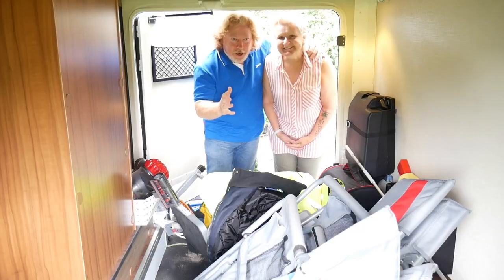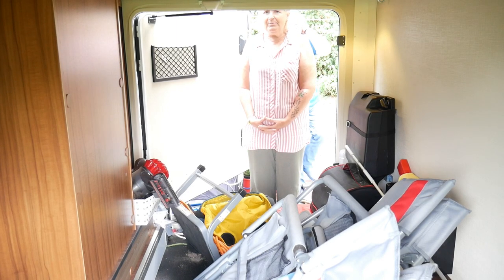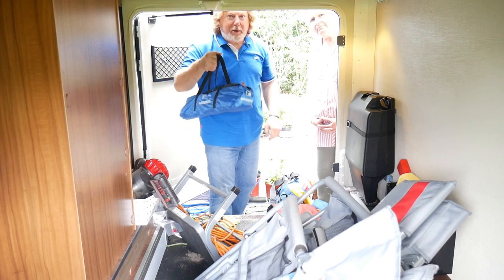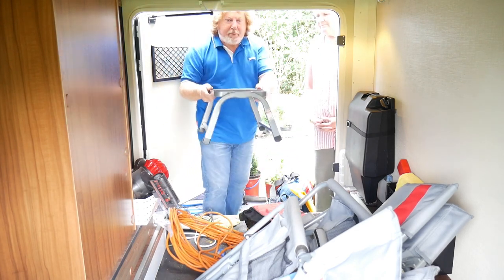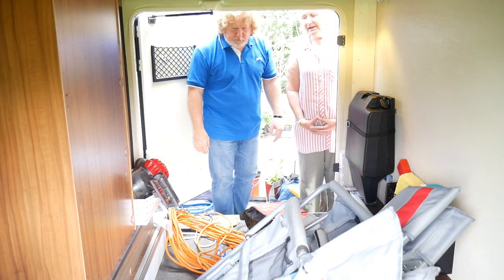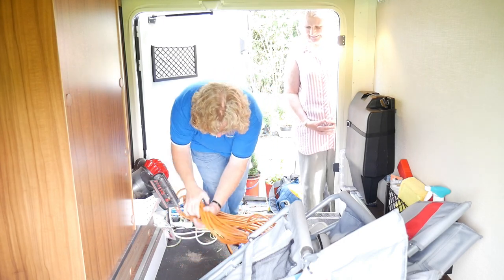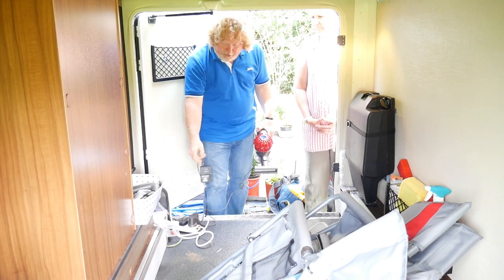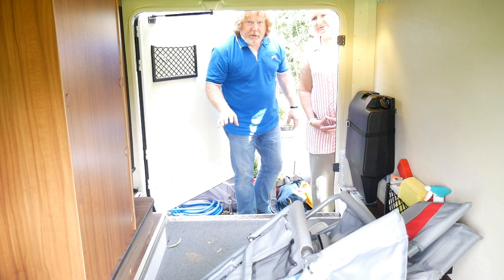Motorhome Garage Storage Part 1 - Fulltime Motorhome Vlog #221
Living in a Motorhome Fulltime, Steve, Wendy, and Pippin enjoy travelling around the UK and soon to be Europe when time allows. We took a year off and travelled around the UK seeing places that we had no idea existed until we stumbled upon them. Our first adventures took shape in a 10 year old Caravan; a Coachman Pastiche 540/4 which we towed behind a trusty Audi Allroad 3.0TDI Quattro. A beautiful combination of tow car and living space.

We purchased the car in January 2016 and the Caravan in March 2016 and set off on a journey to Essex in memory of Wendy’s mum who’d passed away in January 2016.

In July 2017 we decided that we’d buy a new motorhome and so we now travel around in a Hymer T678CL Golden Limited Motorhome.

We work at a caravan part in the North West of England part time and so get at least 4 days a week when we can be free to travel.

This channel is all about our journey and our lives as Fulltime Motorhome Dwellers.

DJI Spark Drone
VonShef Induction Hob
5mtr Gas Hose for BBQ
Milenco Mirror Covers
Fixate Cell Pads

Vlogging Set up:
Lumix G7 Camera (14-42mm kit lens inc)
Lumix 14-42mm Lens
Lumix 25mm f1.4
Rode Video Micro Mic